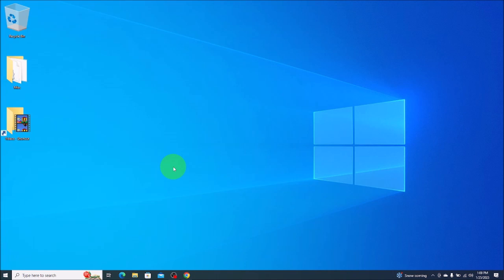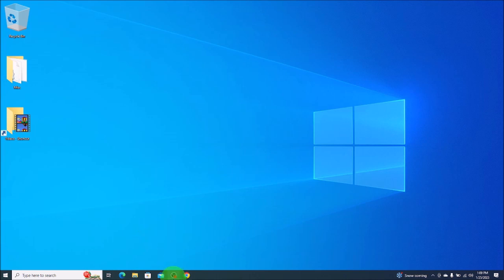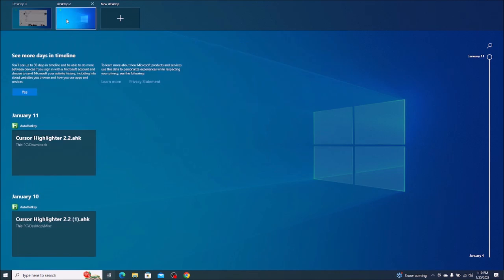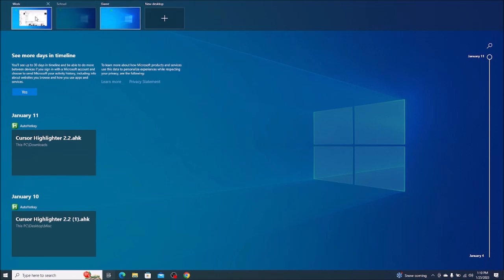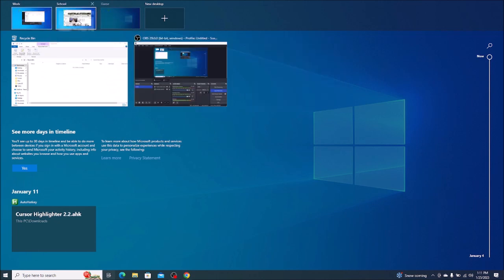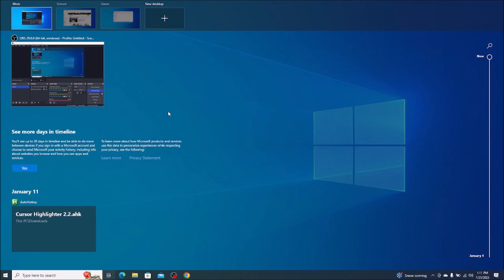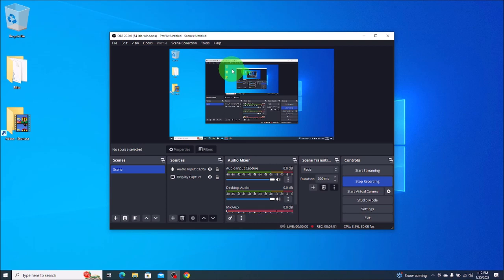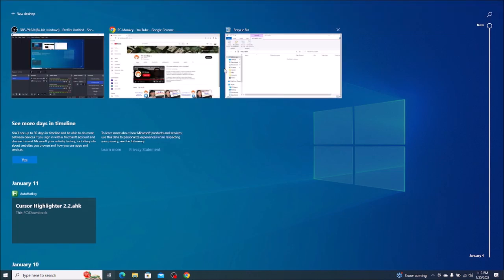How To Have Multiple Desktops For Windows 10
In this video, I will show you how to access and create multiple desktops with Windows 10.  Ill also show you some cool features and ways to manage them.